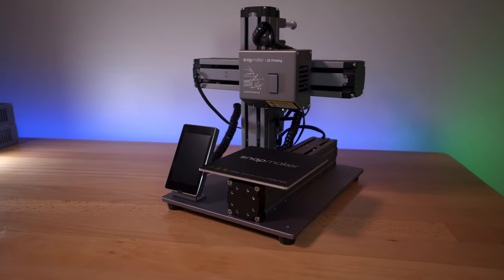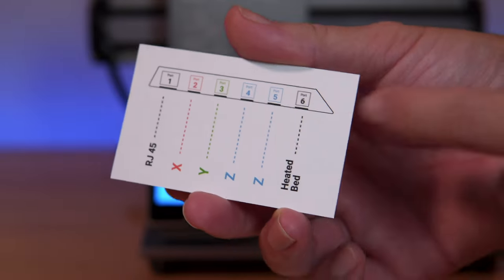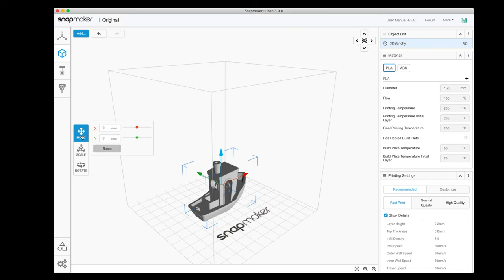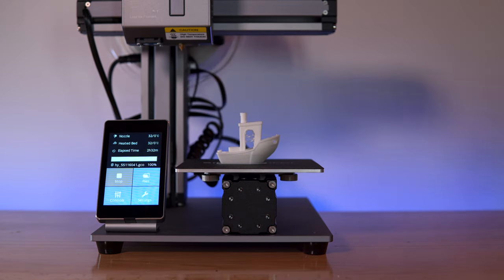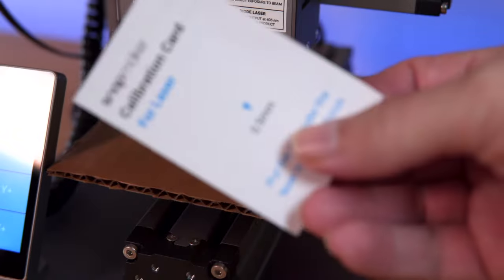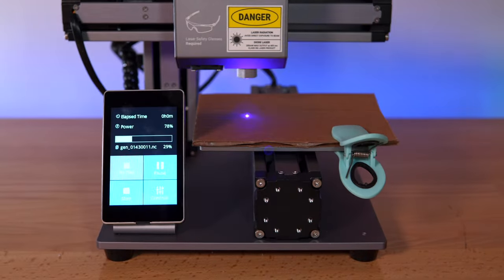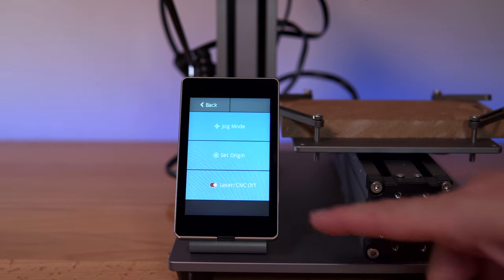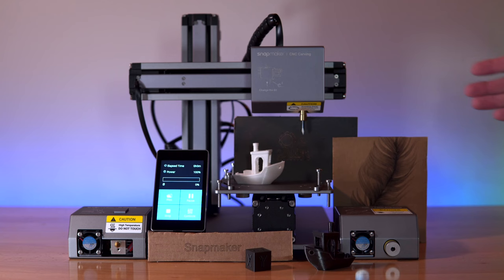Snapmaker 3in1 - 3D Printer Laser CNC - Overview & Setup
Taking a closer look at the original Snapmaker 3in1 3d printer Laser engraver and CNC.